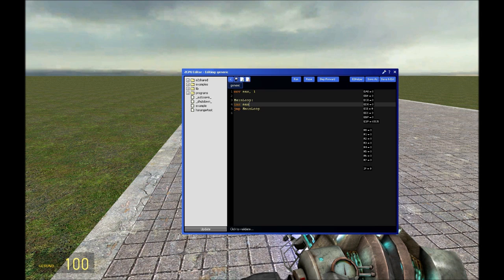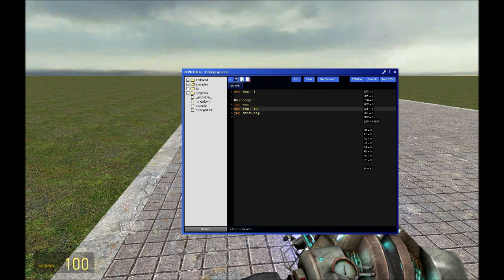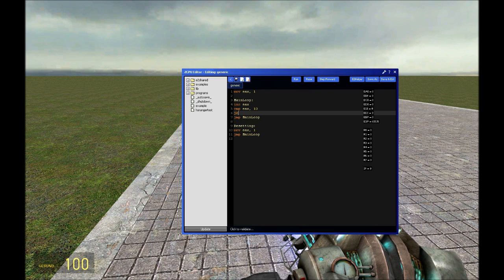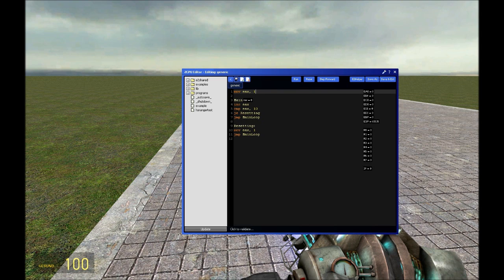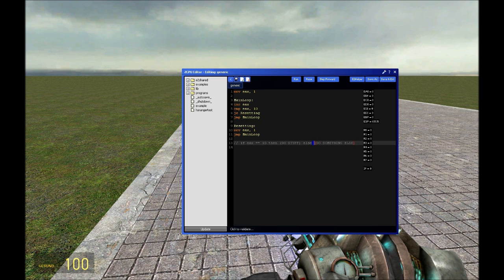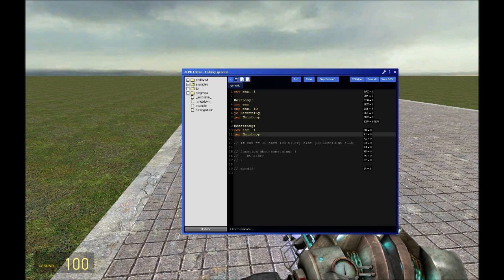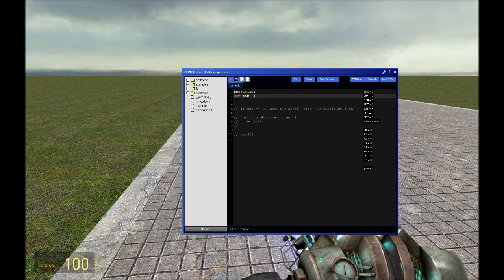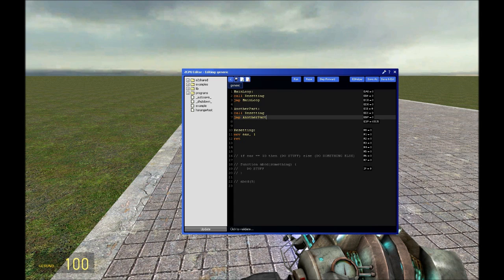Rick teaches Wire CPU part 4 - FIXED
Fourth part, fixed. Now that Movie Maker runs smoothly again I can continue to make videos.